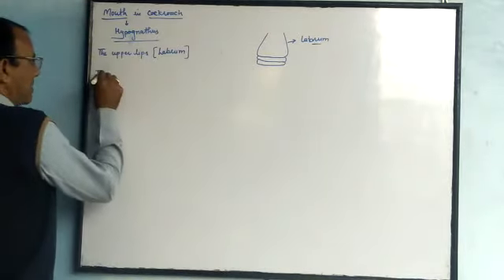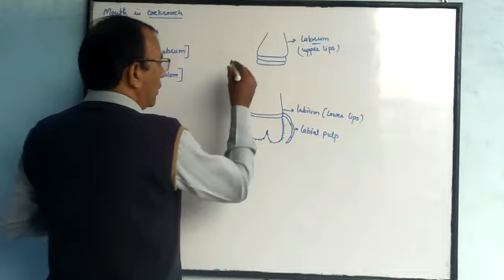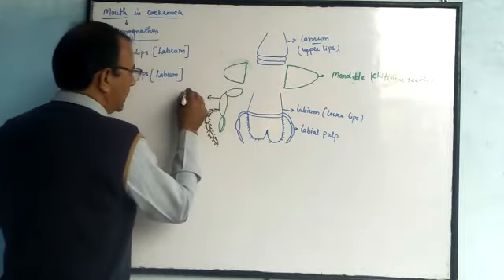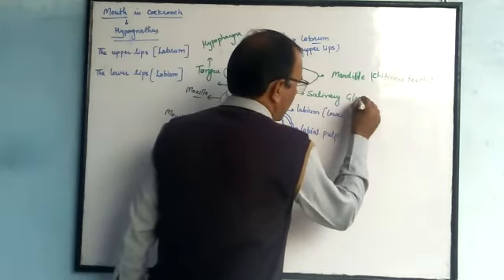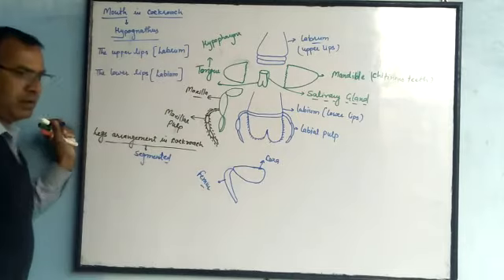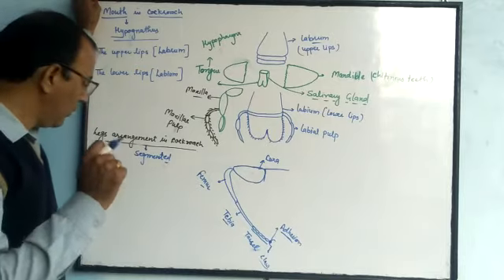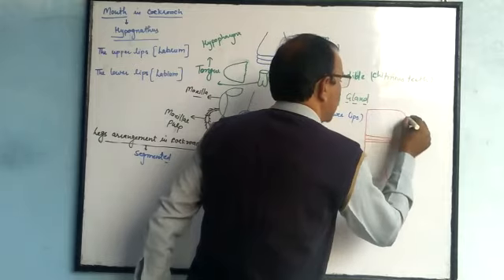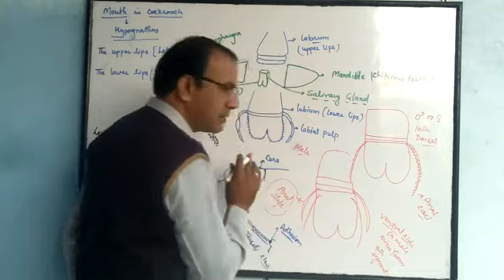Structural Organisation in Animals Part 27 (10+1) Cockroach Morphology